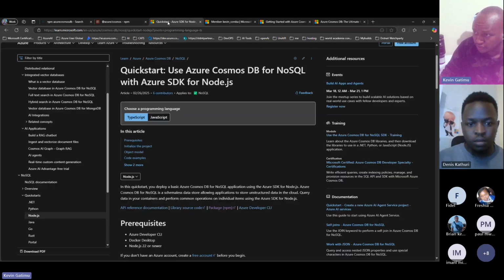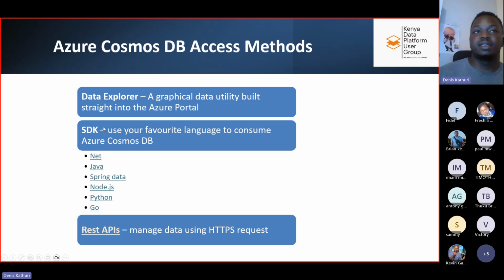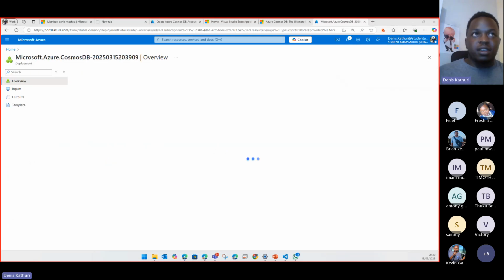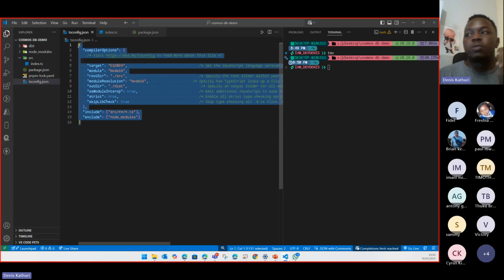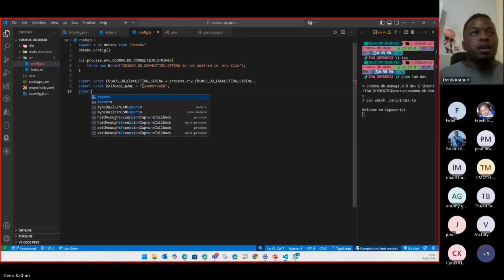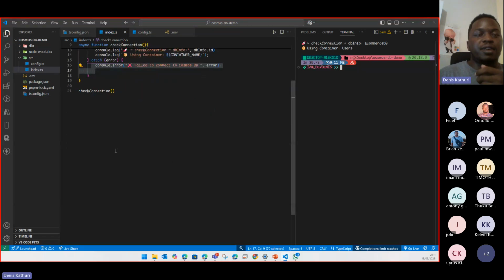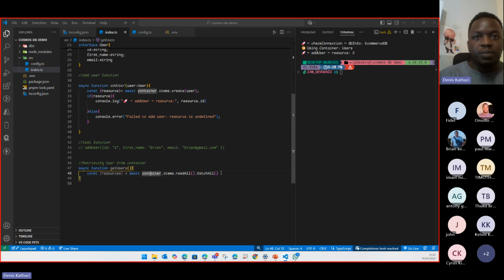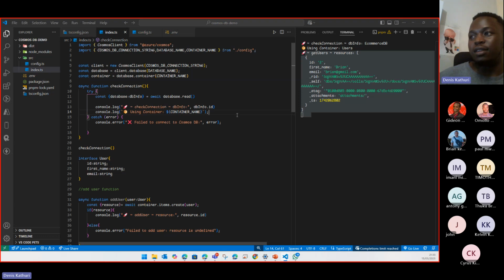#11 TypeScript101 Series [ Getting Started with Cosmos DB & TypeScript ]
🚀 TS101 Series Continues! 🚀
Hey TypeScript enthusiasts! 👋
This session will introduce Cosmos DB and how to integrate it with TypeScript for beginners. We will cover
✅ Basic setup
✅ Connecting to Cosmos DB, and
✅ Inserting/retrieving data using the Azure SDK.